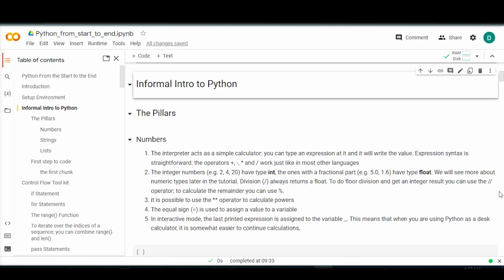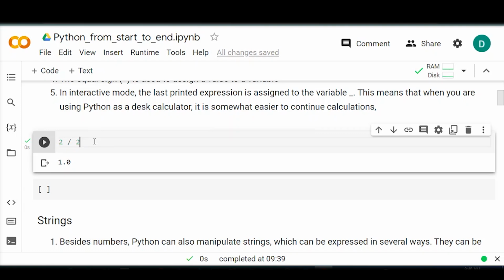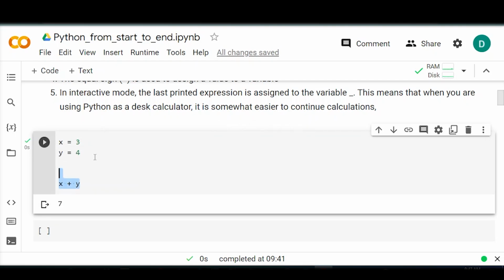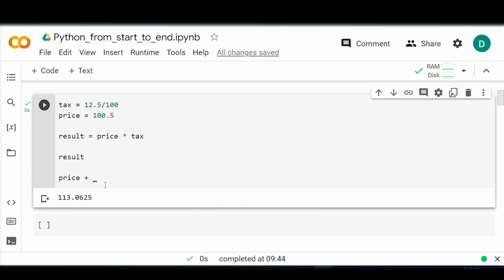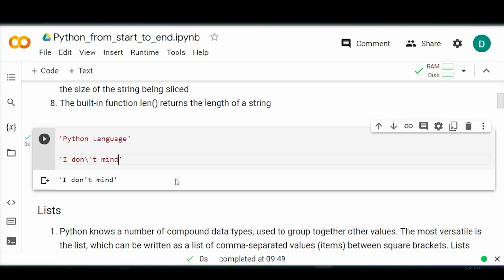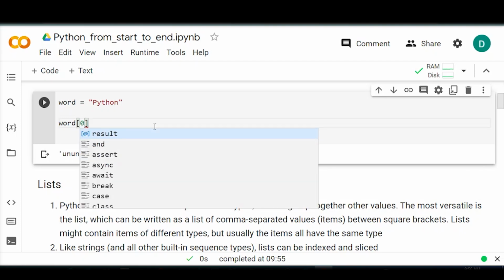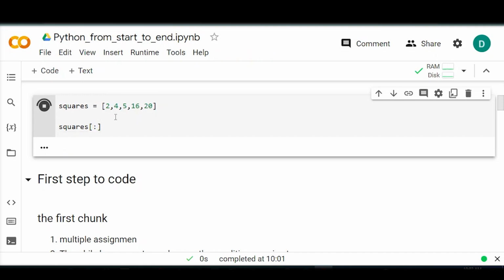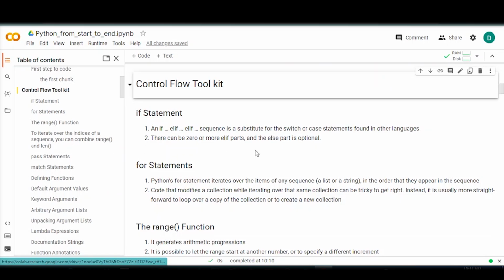3. Informal Introduction to Python